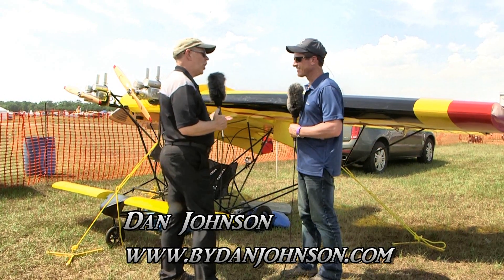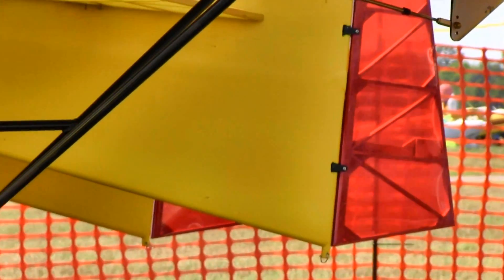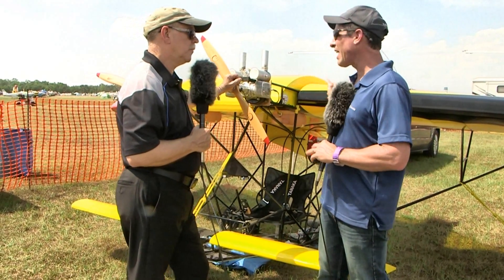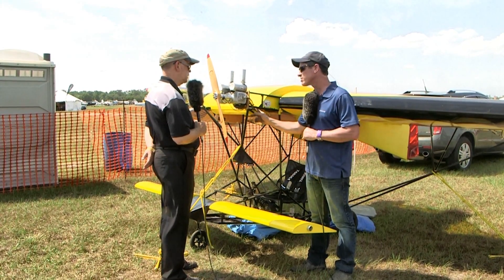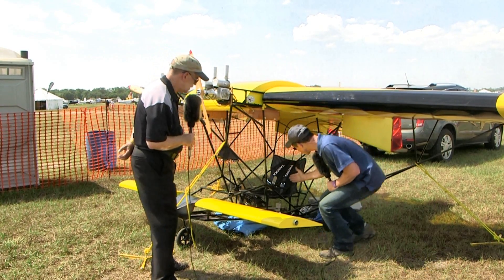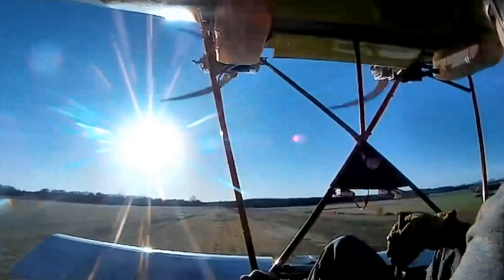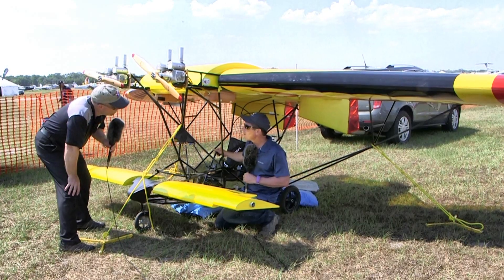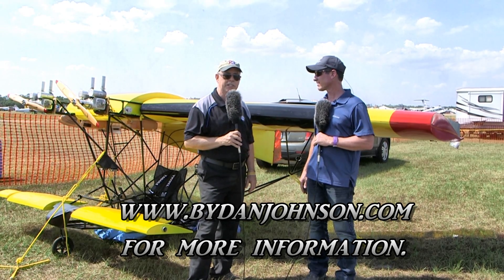Lightning Bug, Brian Austein, Twin Engine Lightning Bug Ultralight Aircraft, Sun N Fun Paradise City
– Lightning Bug, Brian Austein’s Twin Engine Lightning Bug Ultralight Aircraft at Sun N Fun’s Paradise City.

One unusual ultralight aircraft nestled in the homebuilt area of Sun N Fun's Paradise City, was one truly fascinating aircraft, the twin engine, 140 lbs. Lightning Bug!

Sun ‘n Fun Paradise City volunteers and officials evidently agreed that Lightning Bug was too fun and too novel to be sequestered. Out it came to a prominent position right in front of the area headquarters tent. In this central spot, this sweet little flying creation steadily drew a crowd.

I missed seeing Lightning Bug take to the air on Friday, April 7th, but I was told it looked good. This despite fairly strong winds that crossed the runway at angles approaching 90 degrees. Other light aircraft managed to fly normally so why does this surprise me?

One look at the photos ought to explain but what you can’t see is that Lightning Bug weighs a mere 140 pounds and employs unorthodox control surfaces. I don’t think I’ve ever seen a three axis flying machine, ‘er… ultralight vehicle that comes in an amazing 114 pounds under the tight weight limit of Part 103.

The work of Brian Austein, Lighting Bug is not planned as a product. Brian grew up flying model aircraft, radio control airplanes. He wanted to see if he could make a low-cost aircraft that could be powered by twin engines that are tiny compared to most ultralights but very large for a radio-controls model. Some years ago RC models with spans of a few inches to a 3-4 feet went fully electric. Larger ones, up to 50% scale said Brian, use the engines he mounted on Lightning Bug.

His investment, not counting the value of his time: about $3,000, $1,000 for each engine and $1,000 for his novel airframe that uses elevons and other moveable surfaces you simply don’t see on, well… “normal” aircraft. I was completely impressed not only by the extreme creativity in assembling an aircraft with looks unique to any I’ve ever seen, but to Brian’s thoughtful consideration and by the quality of the workmanship.

A variety of materials were used to build this head-turning aircraft. Welded steel provides the basic structure with foam core and aluminum spar wings. Control surfaces are covered with see-through monokote as you’d find on many model aircraft, again hewing to Brian’s background.

Lightning Bug has a tiny 19.5-foot span comprised of two eight foot wings and a 3.5-foot center section. The canard up front allows Brian to rotate off the ground more controllably but when he says it “Will Not Stall,” he does not refer to the canard preventing a break.

On top of everything else about this awesome, singular product, it is equipped with “auto pilot.” Is your head starting to spin? Mine sure was.

A couple years ago, Brian developed the Woodpecker and proceeded to win several awards at Oshkosh, he reported. That machine was not sold either showing this is a fascination for achieving super-affordable and novel aircraft that meld full-scale, man-carrying aircraft to techniques employed in assembling RC aircraft. From the constant attention Lightning Bug generated, it is obvious I was not the only one wowed by this young man’s design prowess and his unconventional approach. Bravo, Brian!